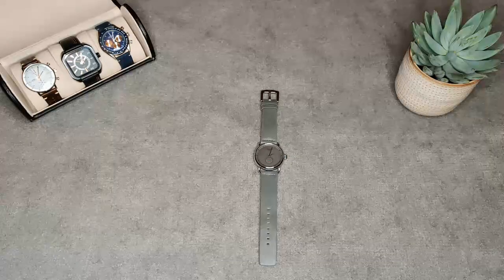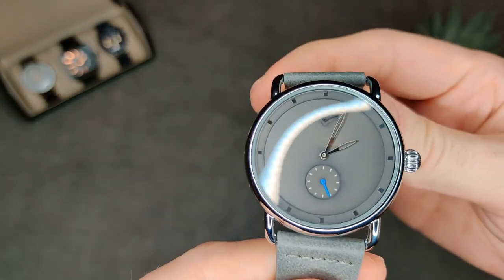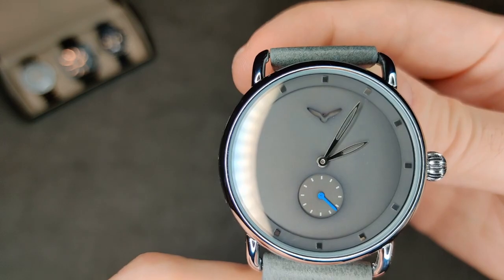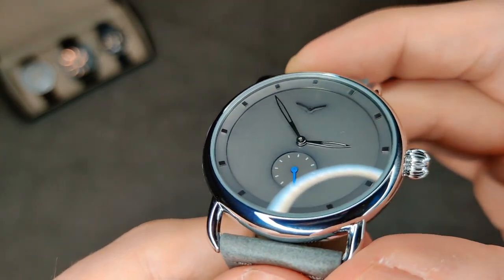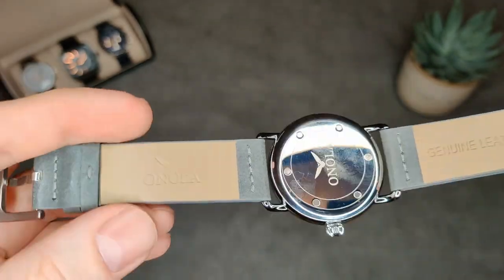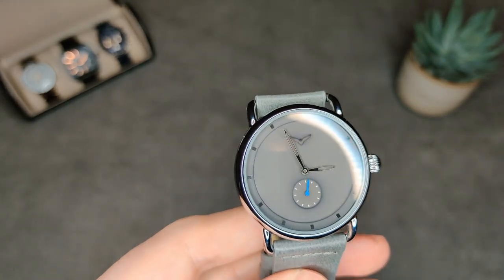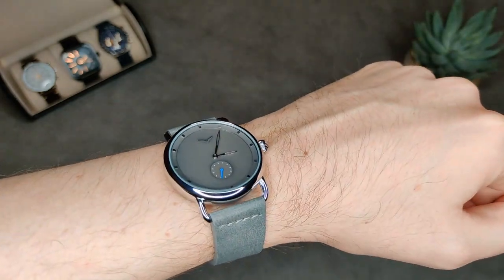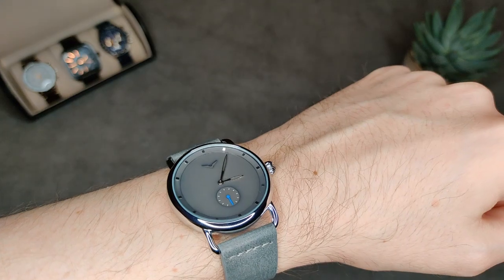Don't Buy The MVMT Revolver - Buy This £10 Onola 3805 Instead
Here's a quick review of the Onola 3805 (MVMT Revolver) watch.

I'm now active on this forum instead of WUS. So perhaps consider coming over and joining in. It's a really friendly place with great people and plenty of other great threads too.